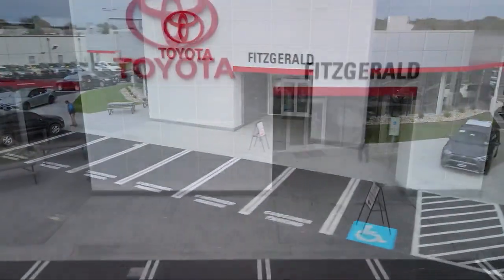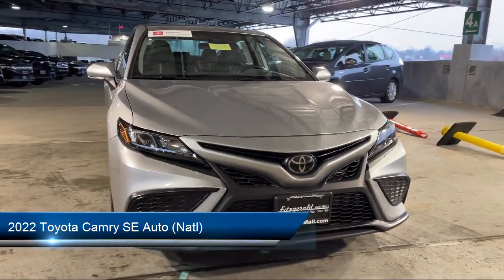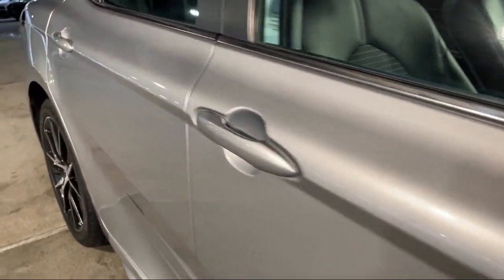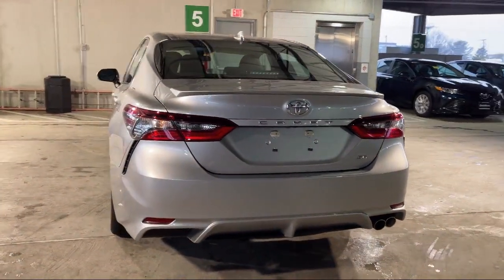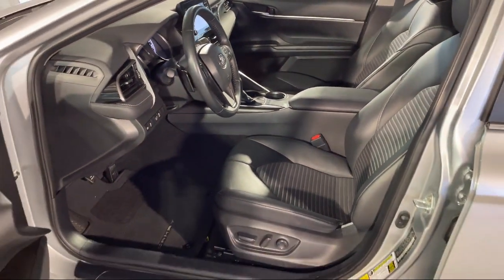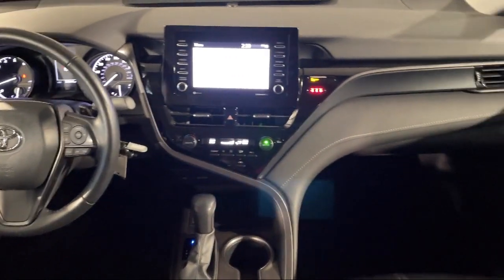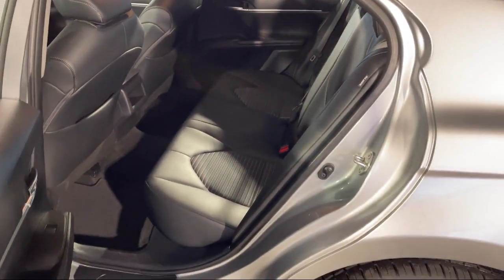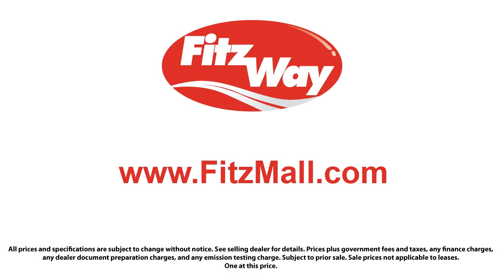2022 Toyota Camry SE Auto (Natl)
2022 Toyota Camry SE Auto (Natl) - Stock Number: EF99795 - VIN: 4T1G11AKXNU699795.